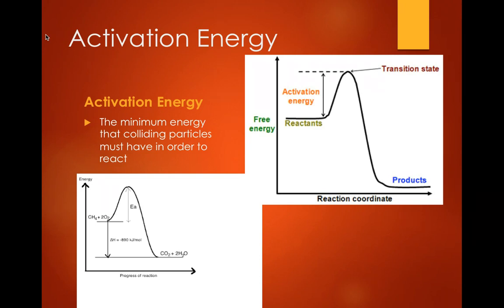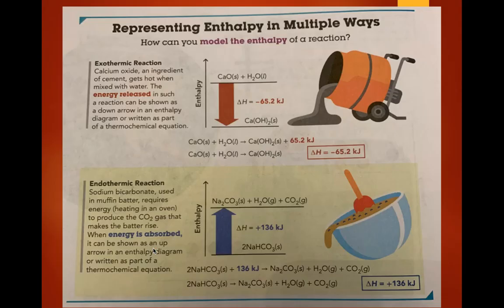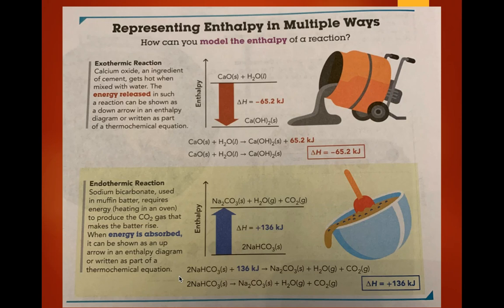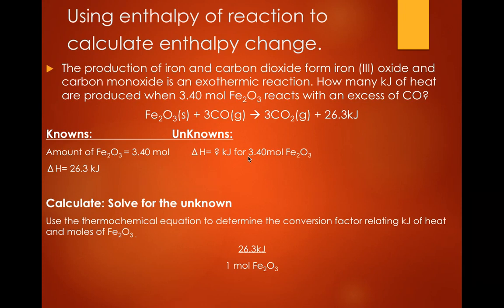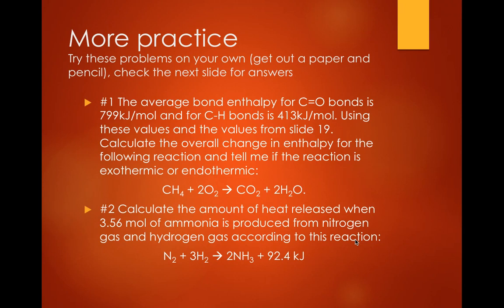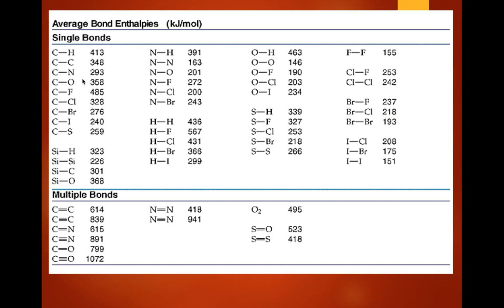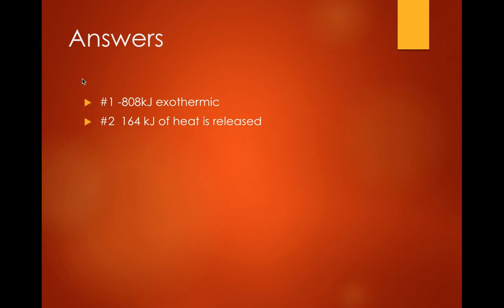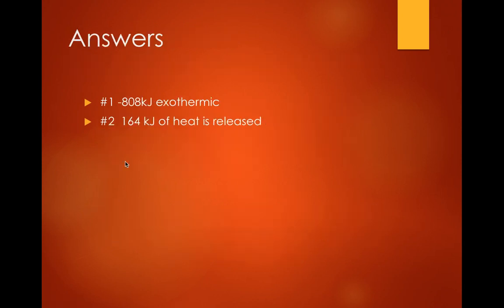Thermochemistry #2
Thermochemistry:
Activation energy, enthalpy diagram, thermochemical equations, models of enthalpy, exothermic reaction, endothermic reaction, calculating enthalpy change